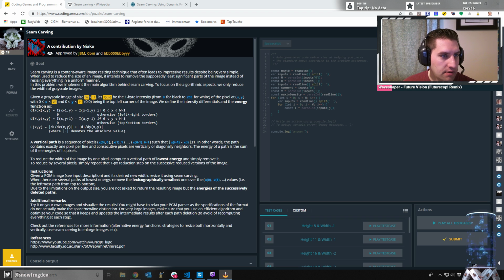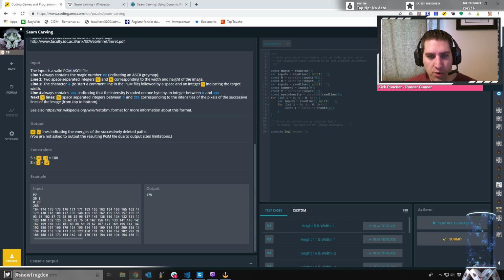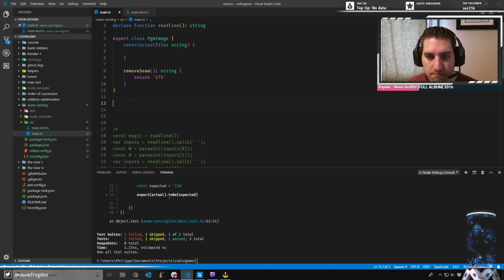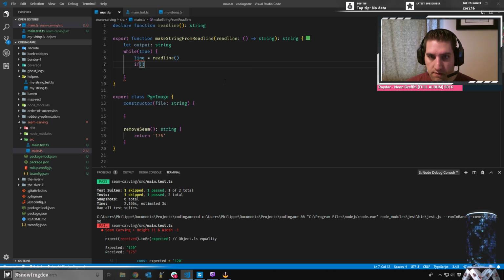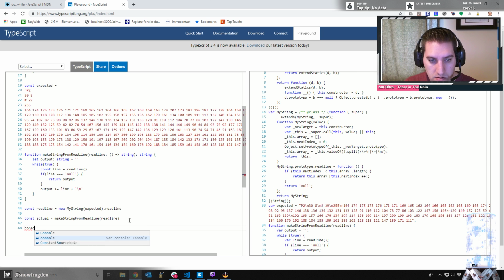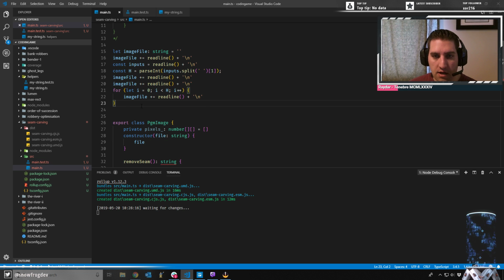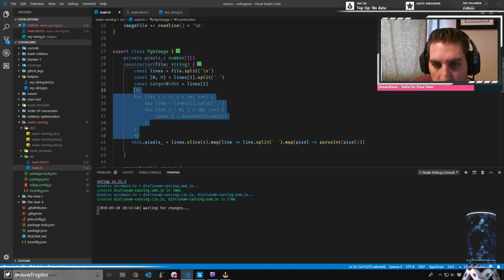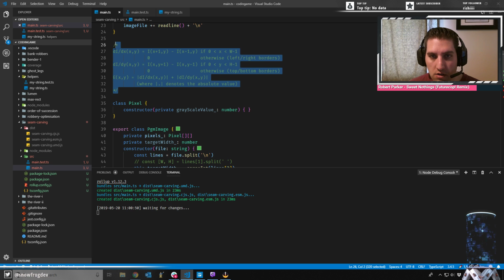100DaysOfCode solving 'Seam Carving' on codingame.com puzzle